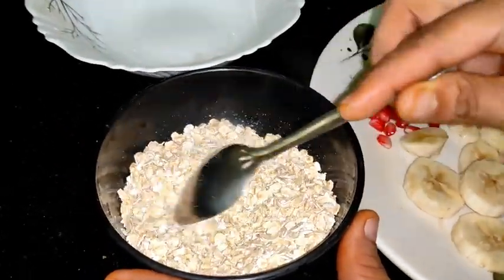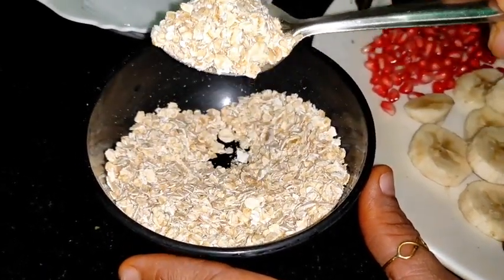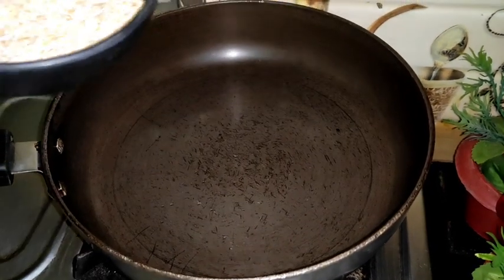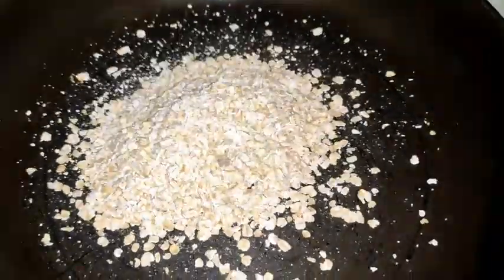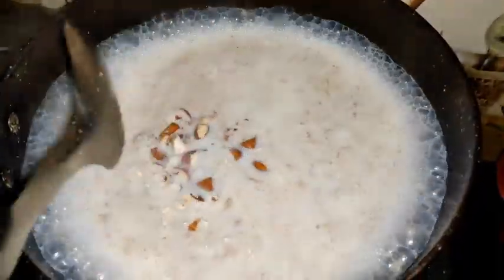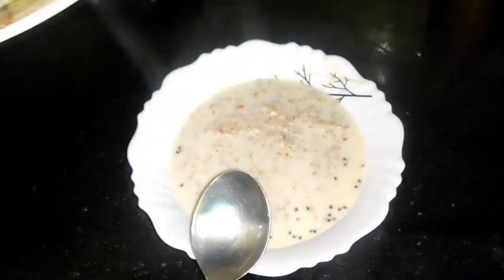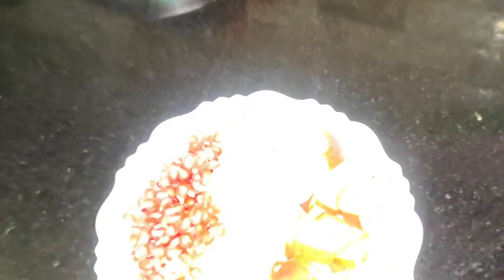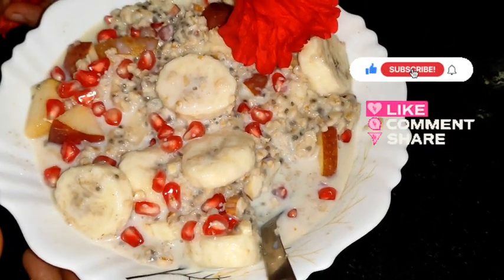फटाफट और आसान OATS BREAKFAST Recipe | Fiber and protein rich breakfast oats recipe | Quick ad easy